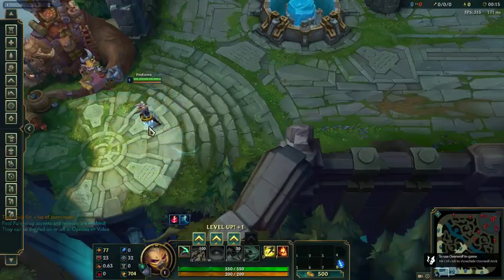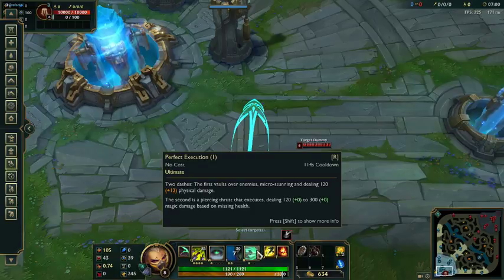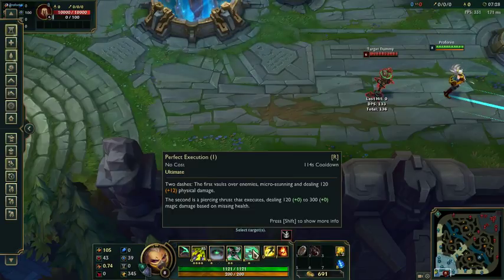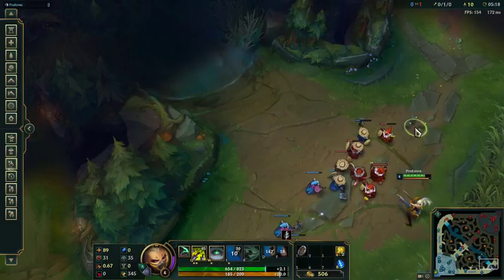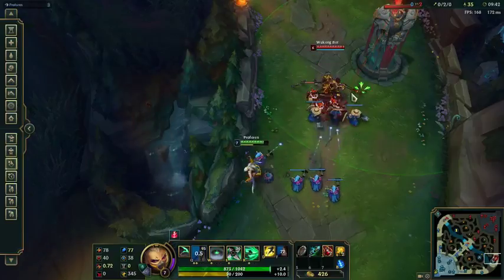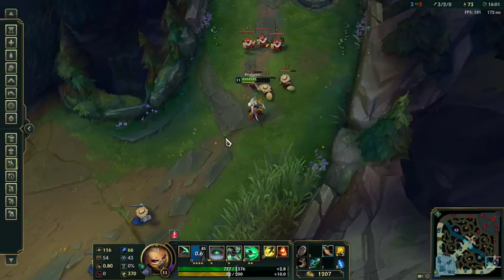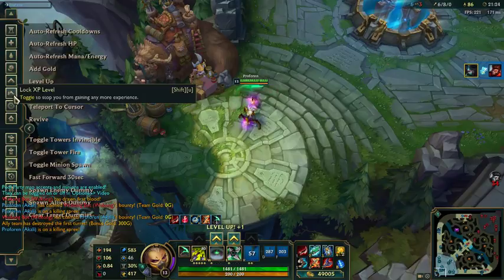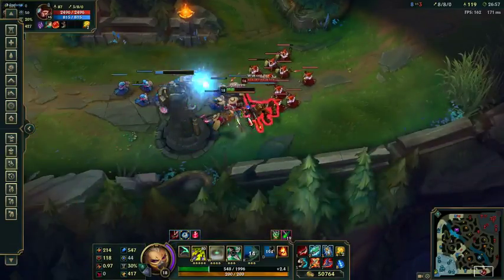Akali Rework PBE Practise Tool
Testing the new Akali Rework on the PBE